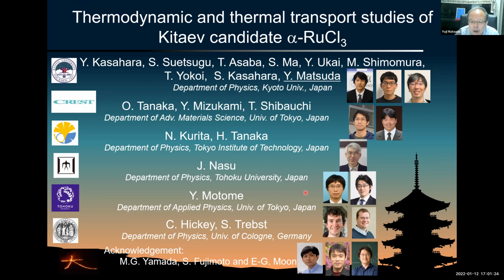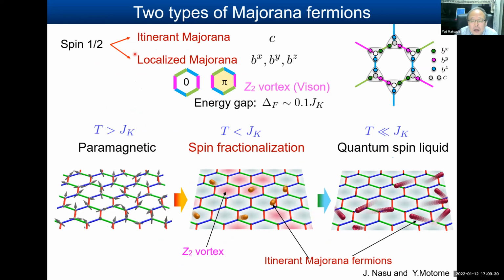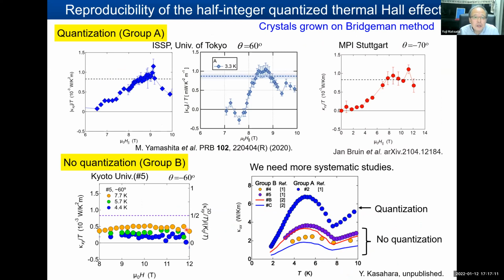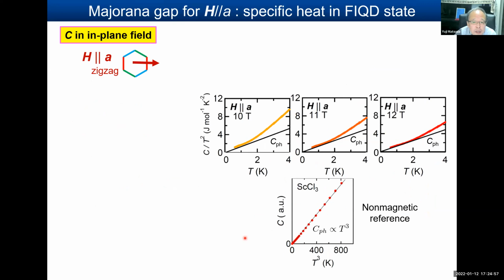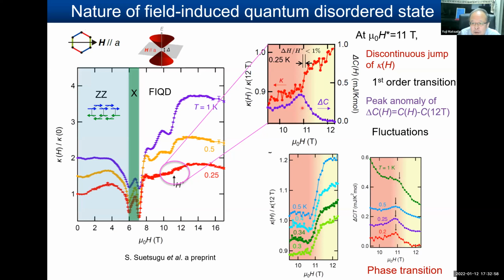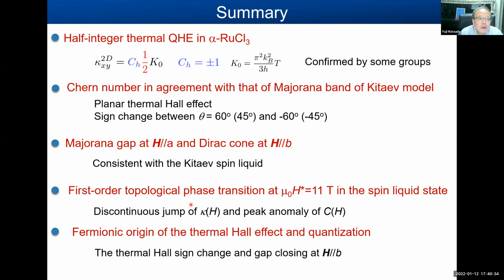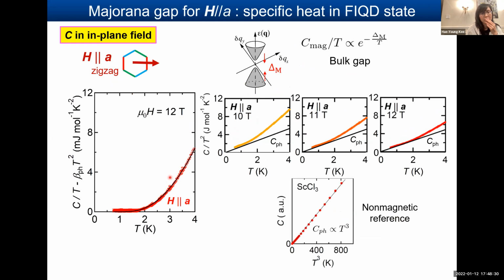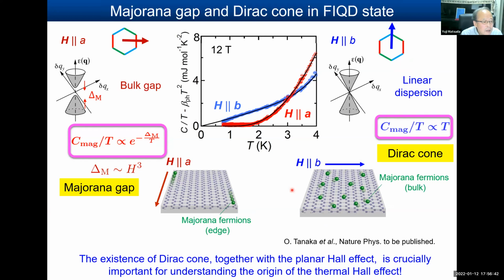Yuji Matsuda (Kyoto University)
"Thermodynamic and thermal trnasport properties  in the Kitaev material candidate alpha-RuCl3"

The Kitaev quantum spin liquid (QSL) on the 2D honeycomb lattice epitomizes an entangled topological state, where the spins fractionalize into Majorana fermions.  A key signature of this excitation is the half-integer quantized thermal Hall (HIQTH) conductivity observed in α-RuCl3.  Here, to reveal the fate of this topologically nontrivial state at intense fields, we measured the low-temperature thermal conductivity and specific heat of alpha-RuCl3 with in-plane magnetic fields.  For the field perpendicular to the Ru-Ru bond along which the HIQTH effect is observed, thermal conductivity exhibits a discontinuous jump around 11 T, at which the specific heat exhibits a peak anomaly as well.  These demonstrate an emergent first-order topological phase transition in the Kitaev QSL.

Talk presented at the ICAM Global Summit 2022